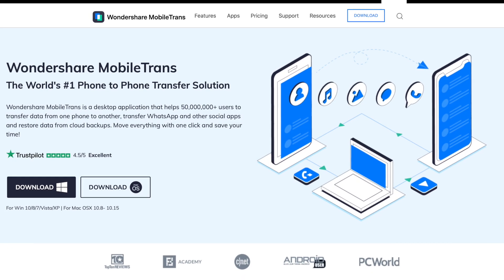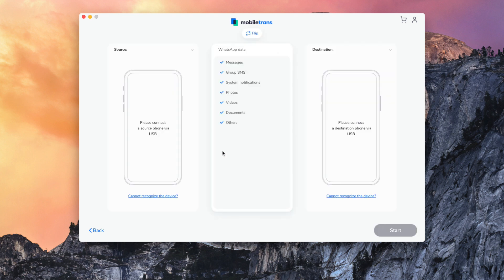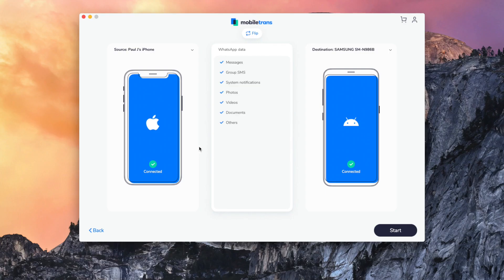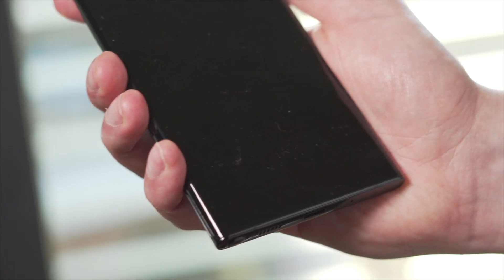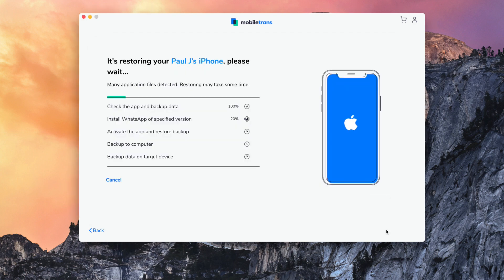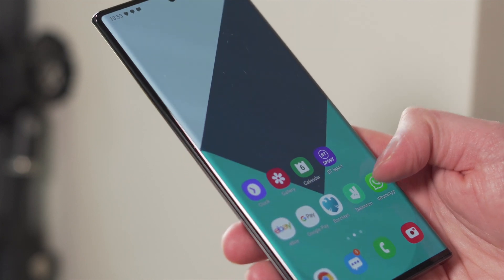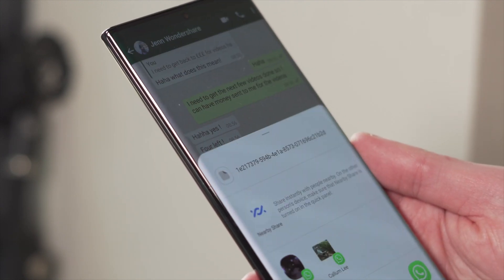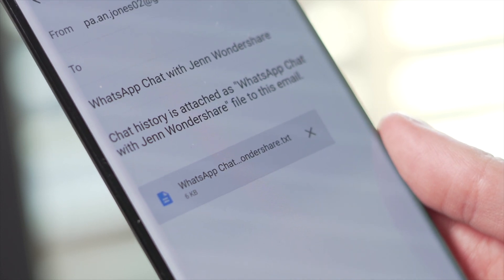How to transfer WhatsApp Chats from Samsung to iPhone or iPhone to Samsung （2021）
Two methods to transfer WhatsApp data from Samsung to iPhone:
Method 1: Transfer WA data from android to iPhone via Wondershare MobileTrans
Method 2: Transfer WA from android to iPhone data via E-mail

Timestamp:
00:22 Method 1: Transfer WhatsApp data from android to iPhone via Wondershare MobileTrans
Step1: Launch MobileTrans and click on WhatsApp Transfer
Step2: Make sure both of your phones are connected to the computer
Step3: Confirm the source device and target device, then click Start

01:50 Method 2: Transfer WhatsApp data from android to iPhone via E-mail
Step1: Select the conversation you want to transfer
Step2: Setting- Export Chats-Send via Gmail
*You can only have a look at the conversation in your phone rather than integrate it to your WhatsApp